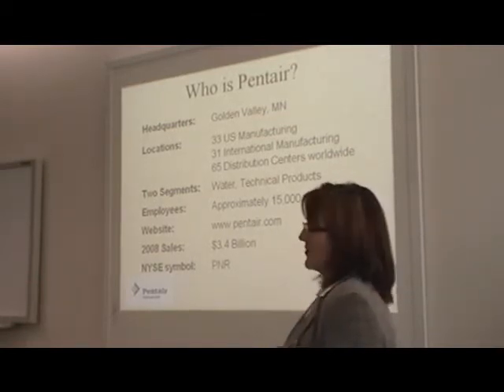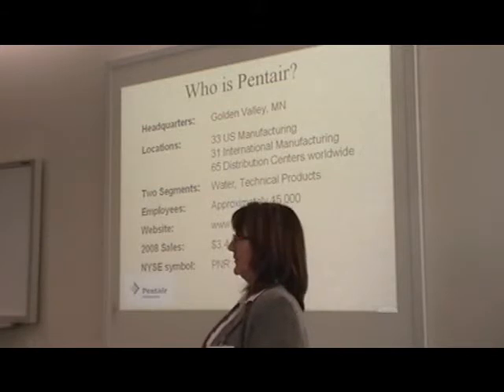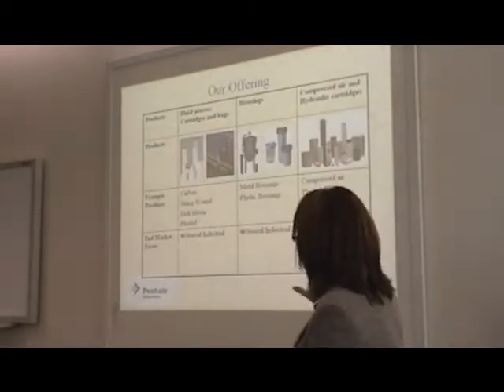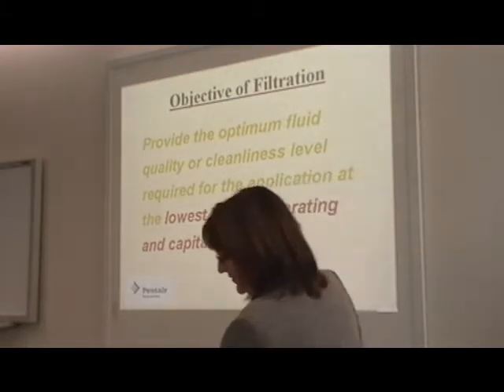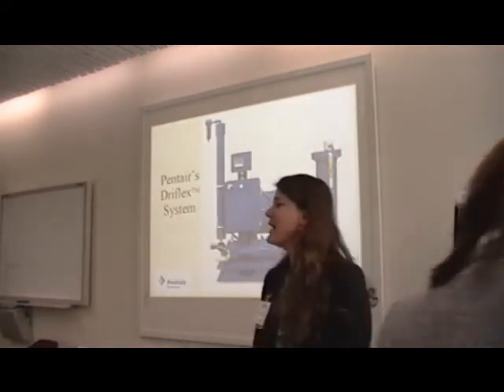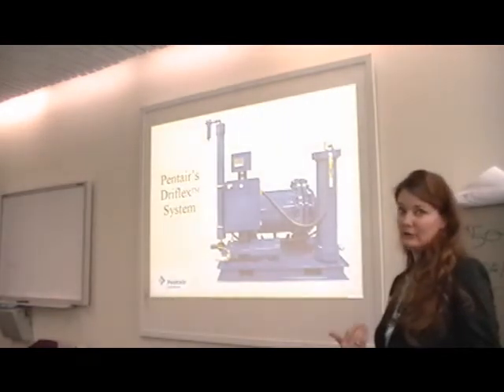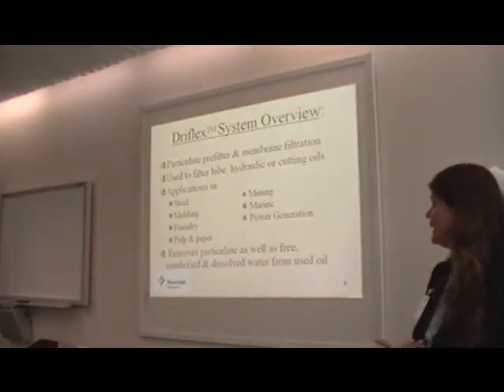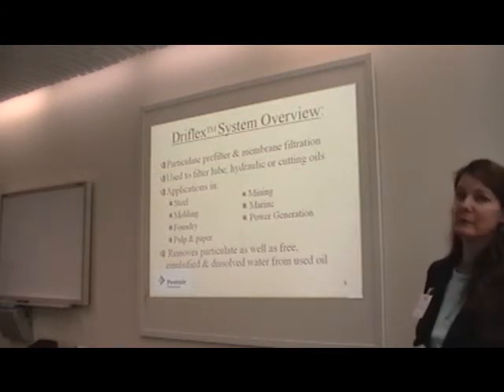Driflex 1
Oil Purification: Water Removal